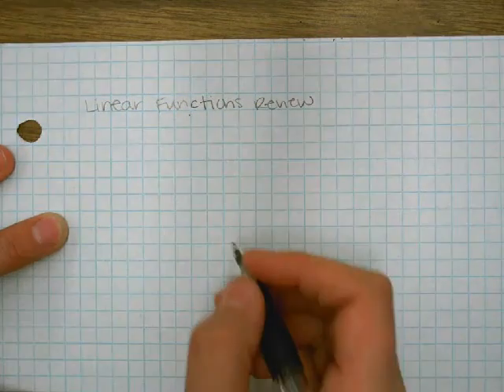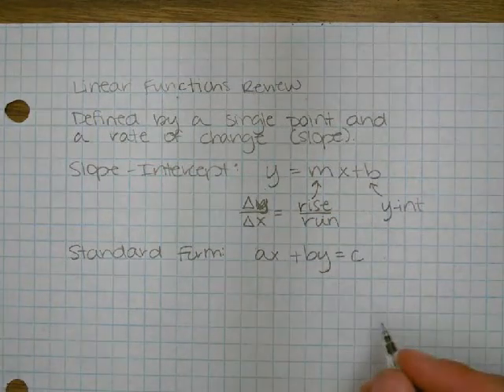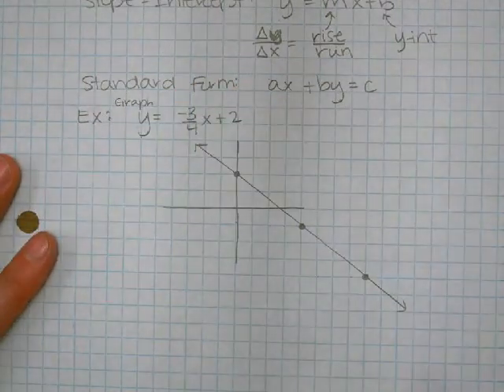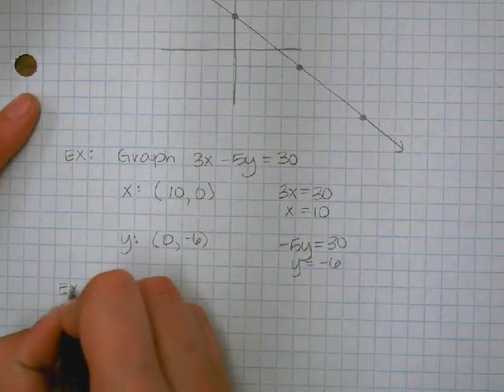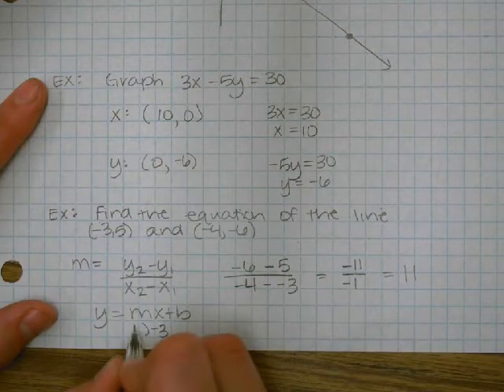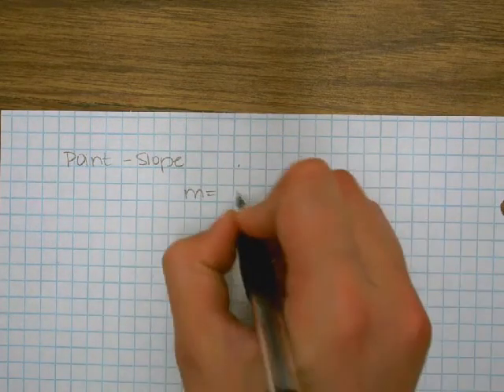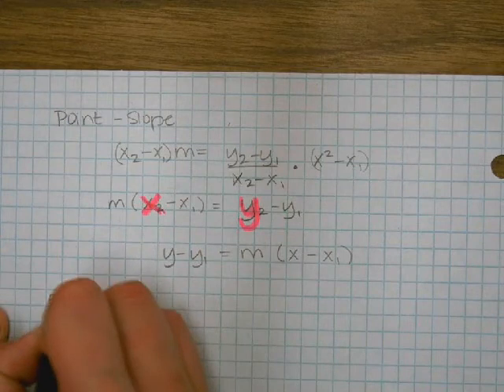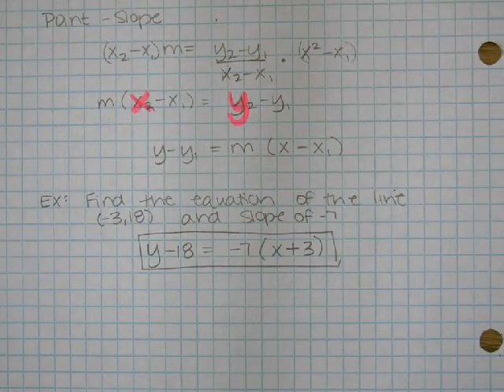Linear Functions Review